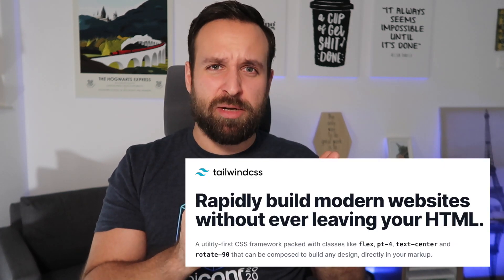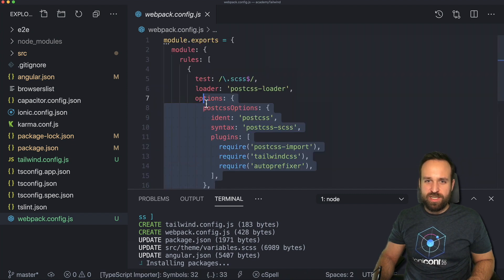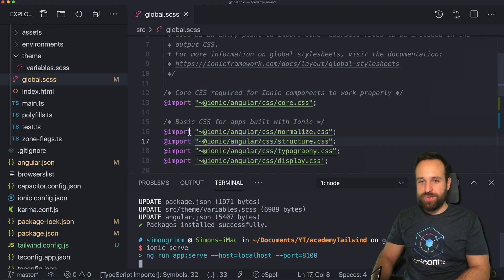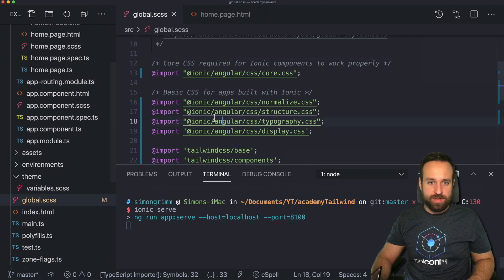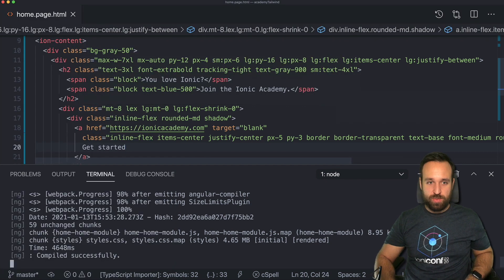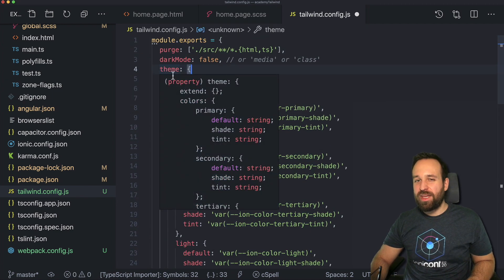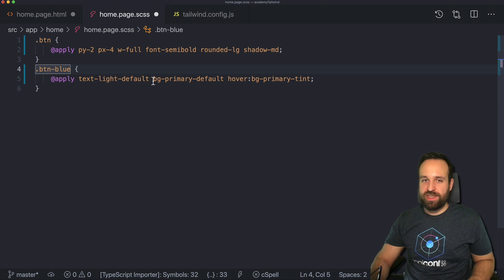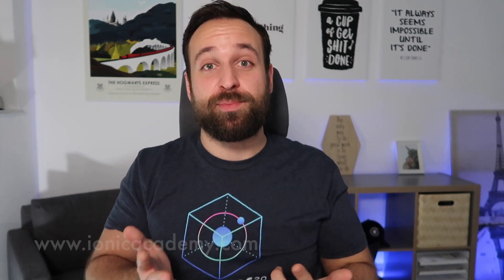How to Use Tailwind with Ionic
Learn to integrate the super popular Tailwind CSS package inside your Ionic application and understand how to use Tailwind components with Ionic.

00:00 Intro
00:56 Ionic App Setup
02:00 Tailwind File Changes
06:51 Tailwind Components
08:40 Using custom CSS
10:08 Ionic Colors with Tailwind
14:06 Outro